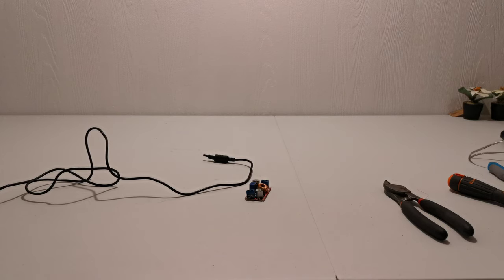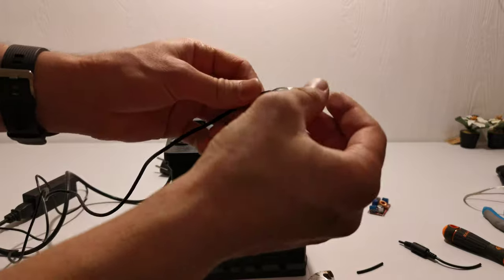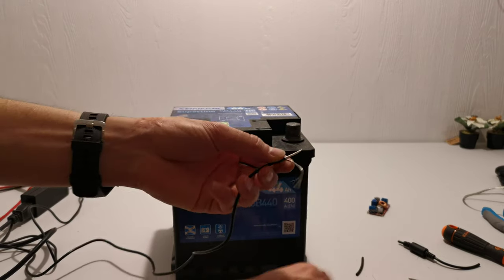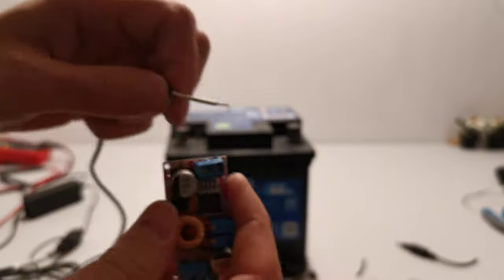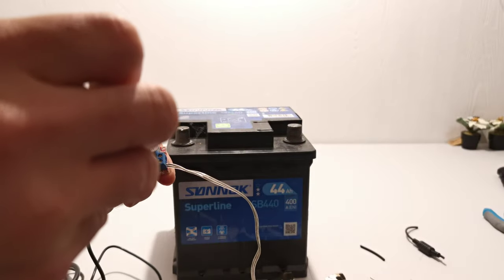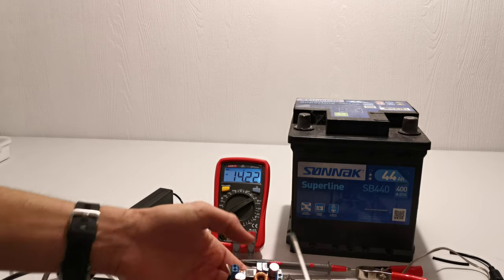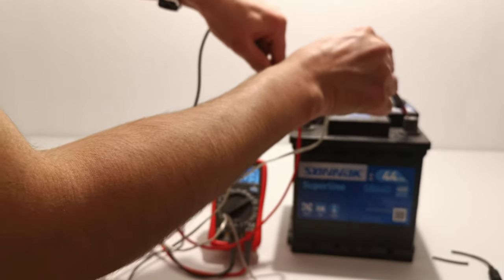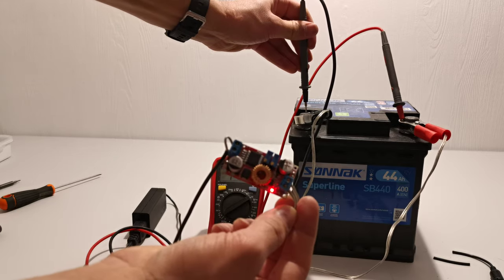How to make 12v car battery charger from old laptop charger. How to charge battery with laptop charg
How to make 12v battery charger from old laptop charger. How to charge 12v battery with laptop charger.